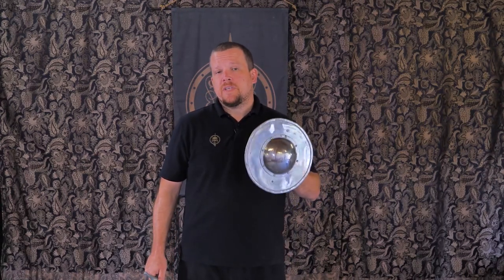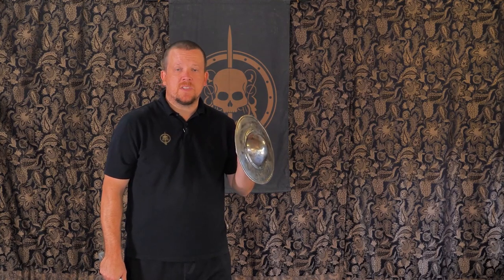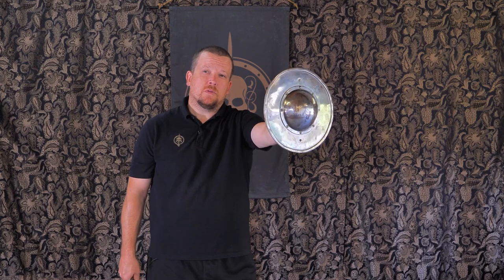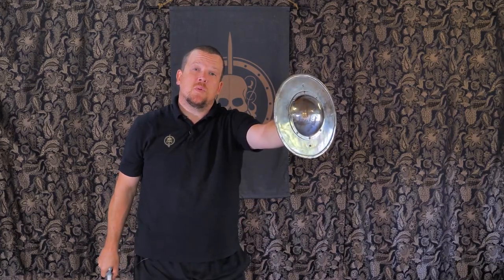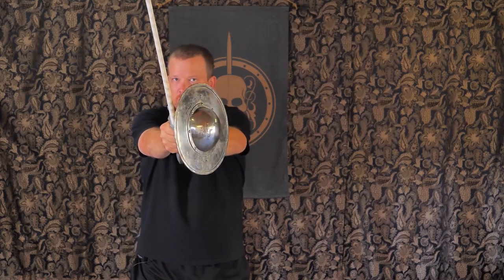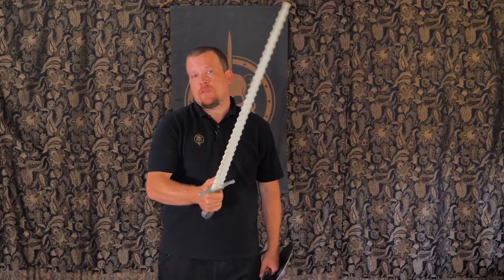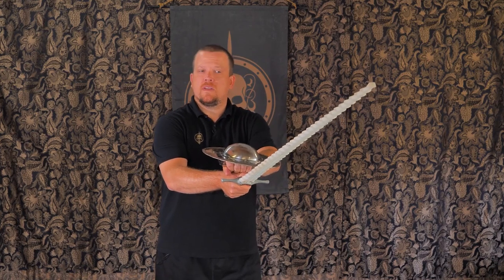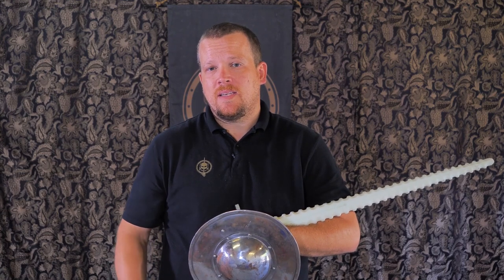Beginner Sword & Buckler Tips and Drills from a Gold Medalist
Stephen Kime, a Sword & Buckler gold medalist gives some beginner friendly tips & drills.